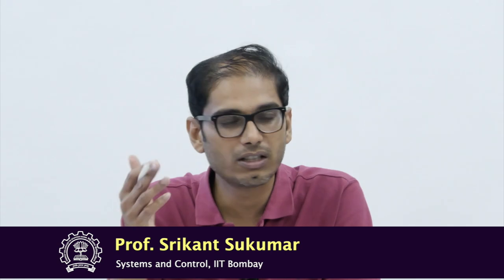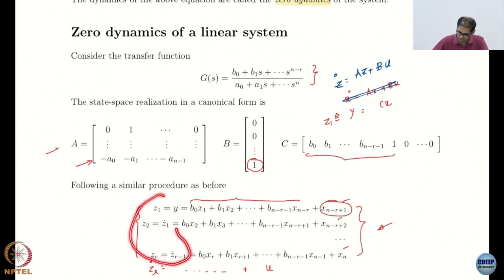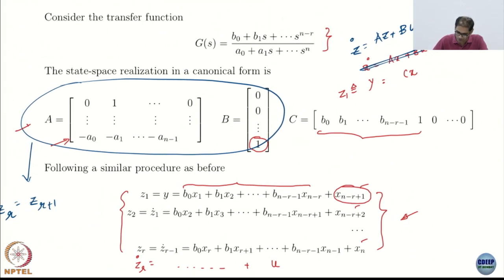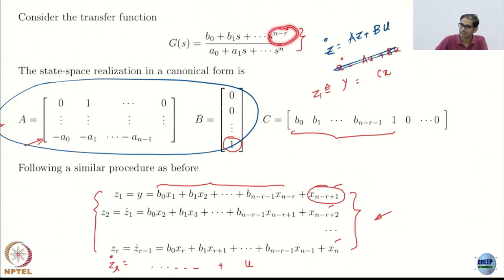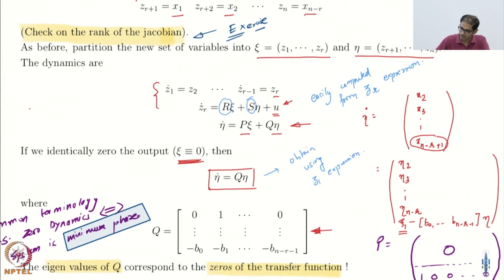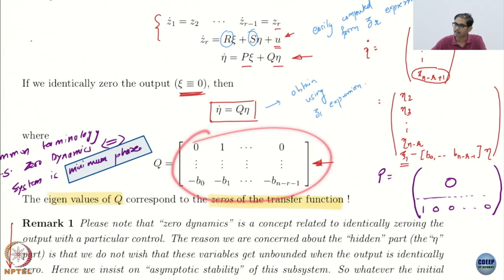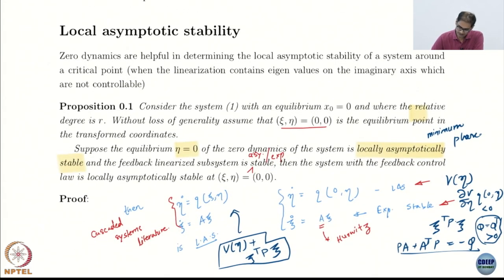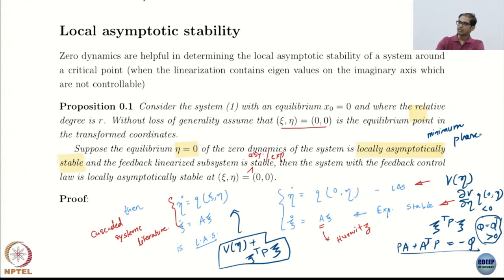Week 9 : Lecture 54 : Feedback Linearization: Part 6